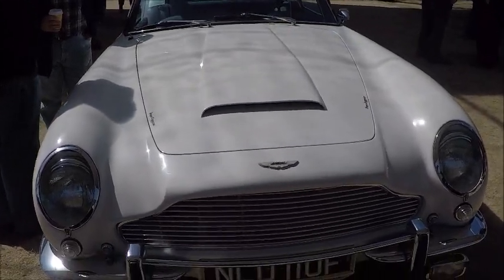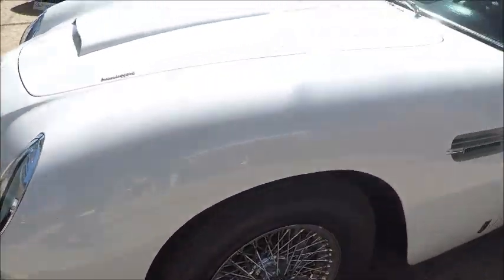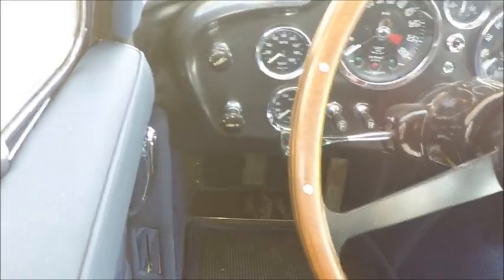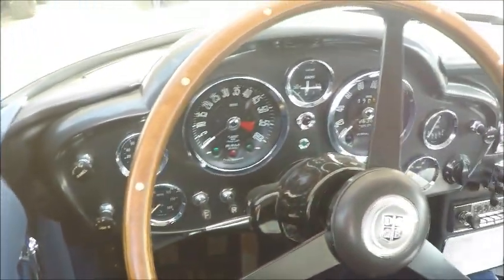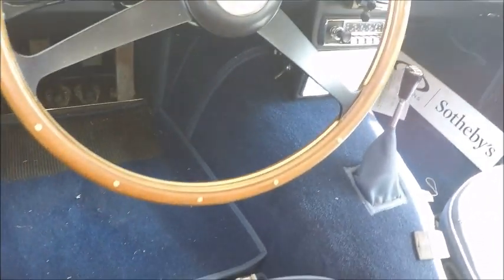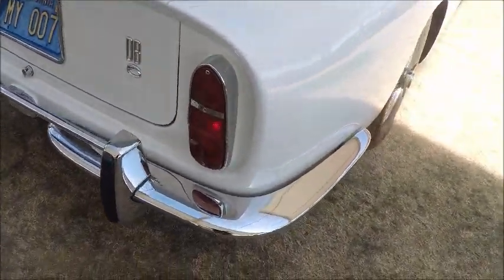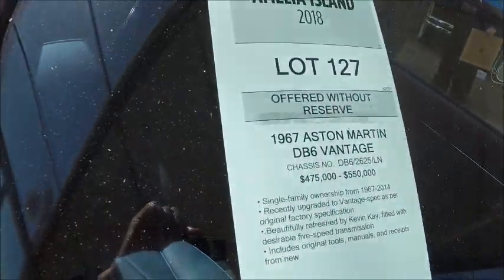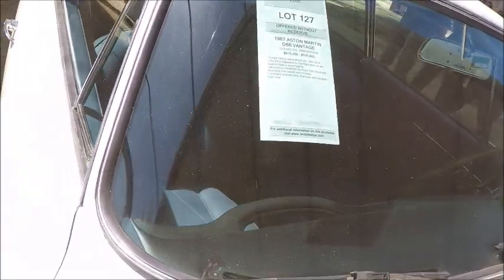1967 Aston Martin DB6 Coupe Wht AmeliaIsland0309185180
This was an auction car at Amelia Island.  Actually, the Aston Martin car used in the James Bond movies "Goldfinger" and "Thunder Ball" was a 1963 DB5.

Show less